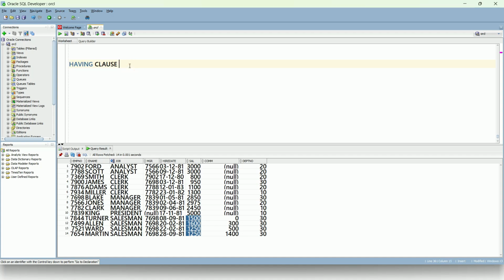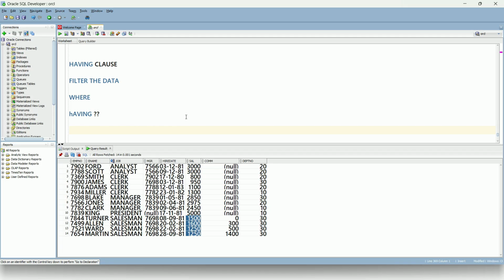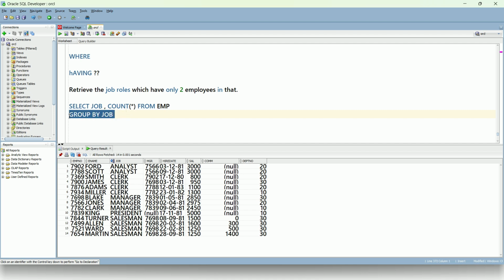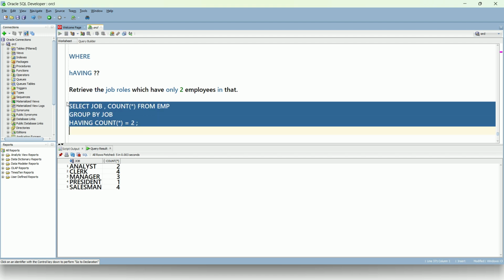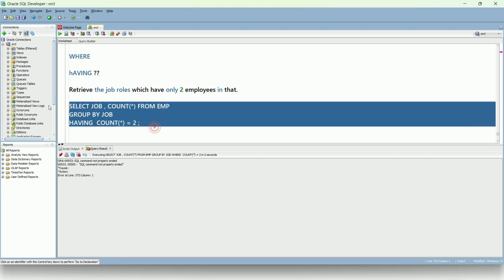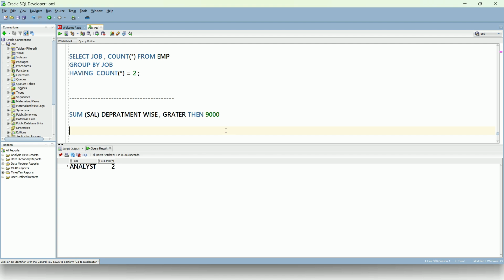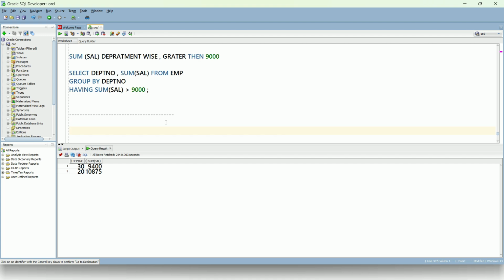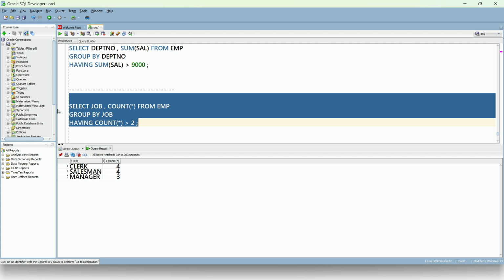27) Having Clause in SQL